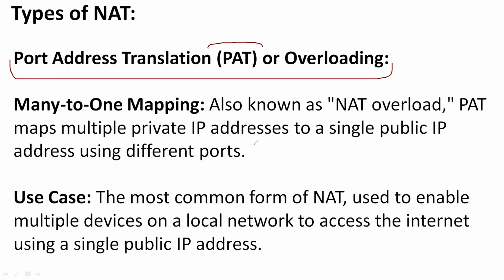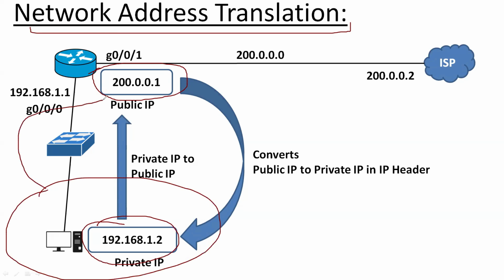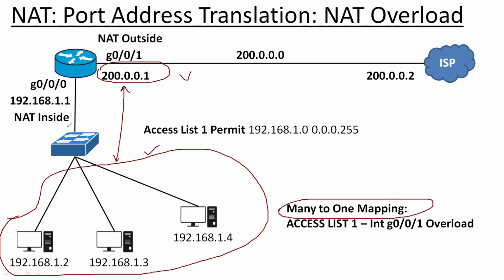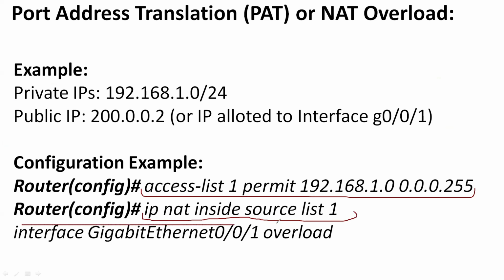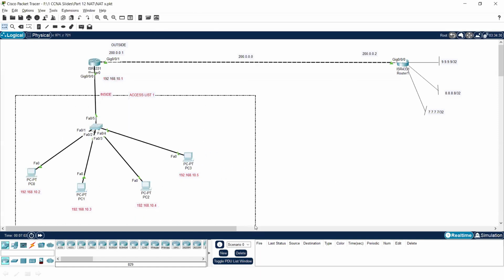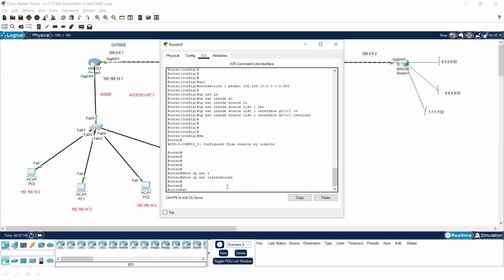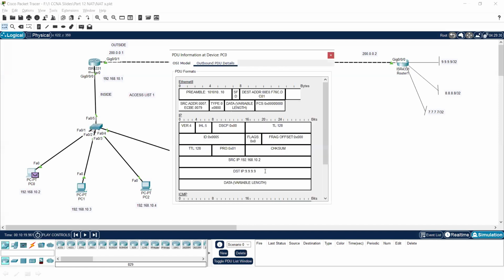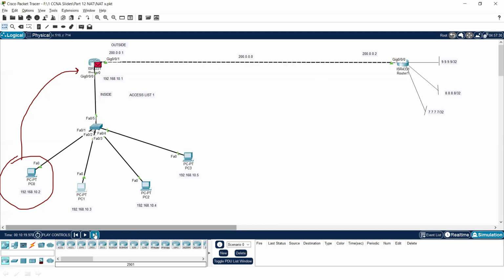Port Address Translation (PAT) Explained with Practical Configuration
I explain Port Address Translation (PAT) in this video and walk through a practical implementation. Learn how PAT allows multiple devices on a local network to share a single public IP address, optimizing IP address usage and enhancing network security. This tutorial is ideal for CCNA candidates and network professionals looking to deepen their understanding of NAT and PAT configurations.